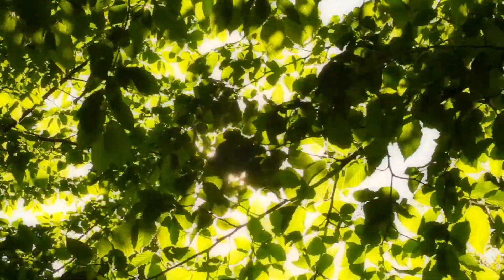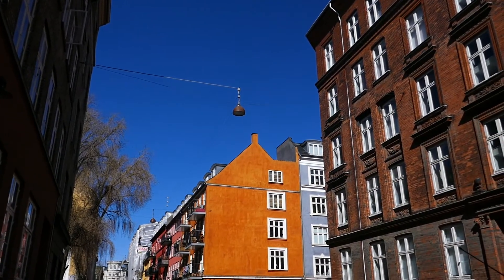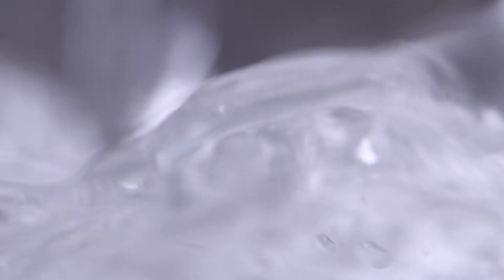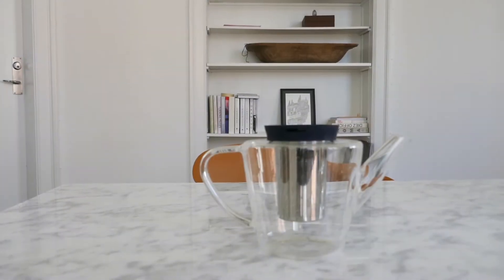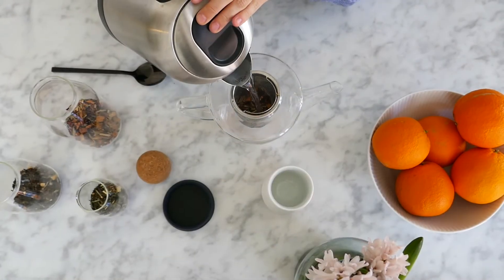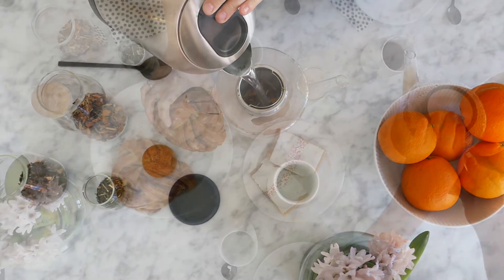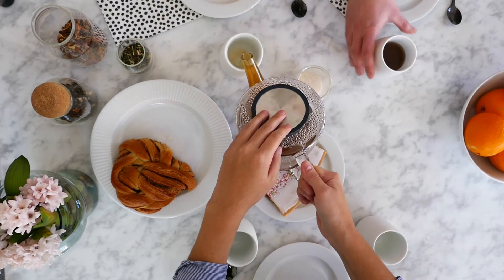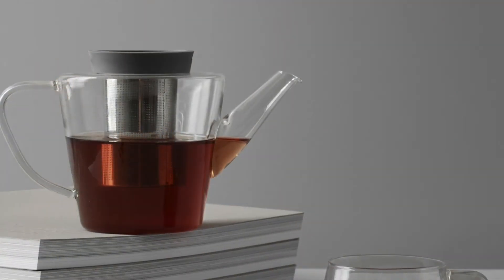Bring pleasure back into your life with our award-winning Infusion Glass Teapot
Make badly brewed cups of tea a thing of the past with the Infusion Glass Teapot. Experience flavour like you never have before. With the fine mesh stainless steel infuser, nothing but goodness will be released into your teapot. Bring back the magic of tea.